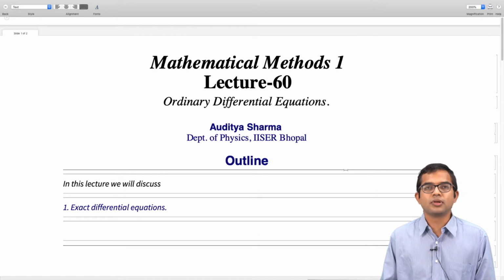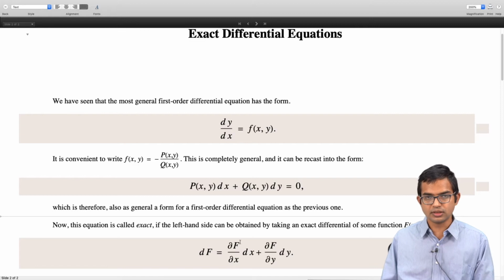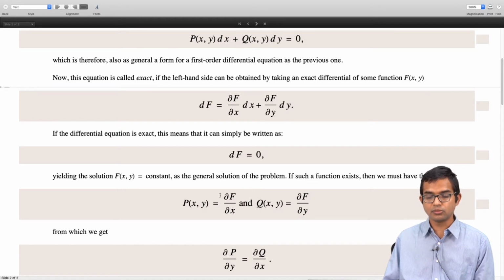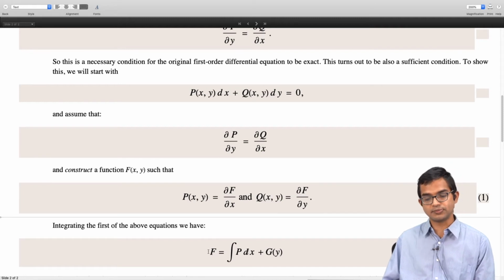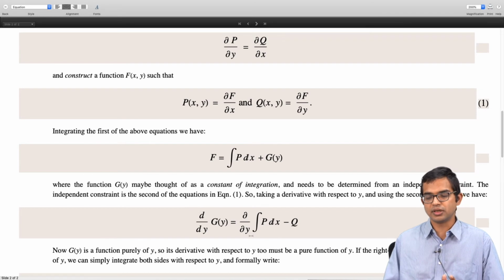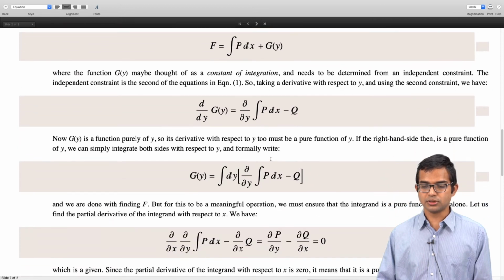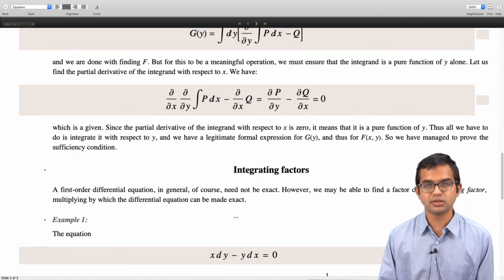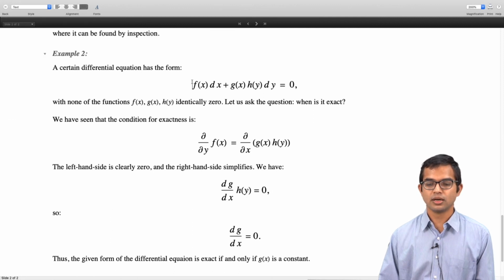mod05lec60 - Exact differential equations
Exact differential equations, example.